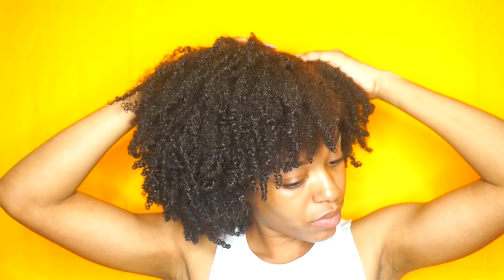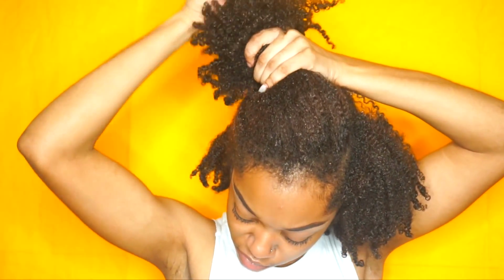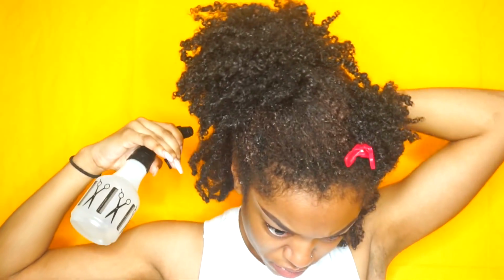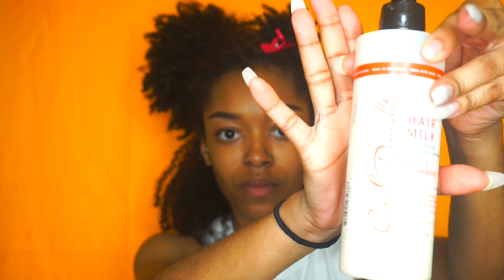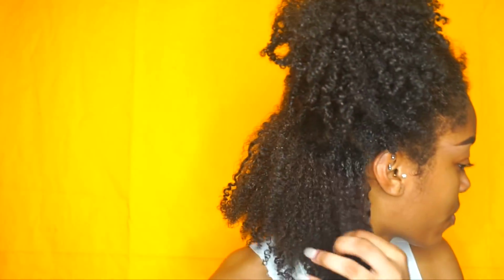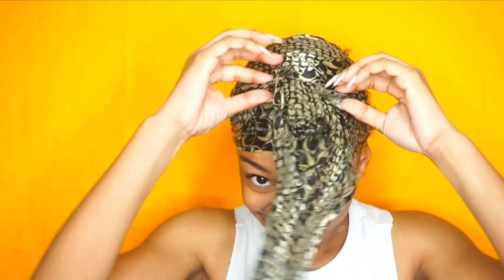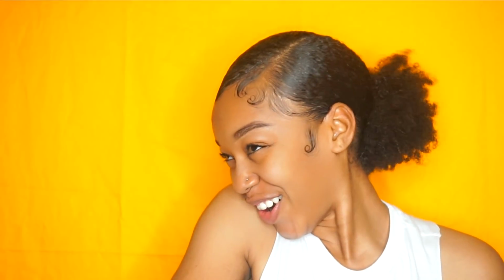LOW BUN ON THICK NATURAL HAIR UPDATED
TO PURCHASE YOUR HAIR TODAY
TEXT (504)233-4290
IF YOU WANT A PRICELIST OR BUNDLE DEALS OR HAVE QUESTIONS TEXT (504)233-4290

Hey Guys Im Taylur Monet I’m coming back to you with a new video ! NEW VIDEOS UP EVERYWEEK .

Want to collaborate with me? Are you a business wishing for me to review your product ?

You guys like videos like this… If so thumbs up !

    xoxoxo - Taylur Monet